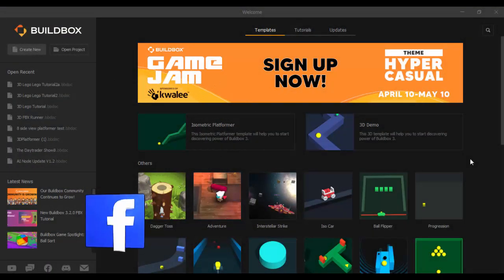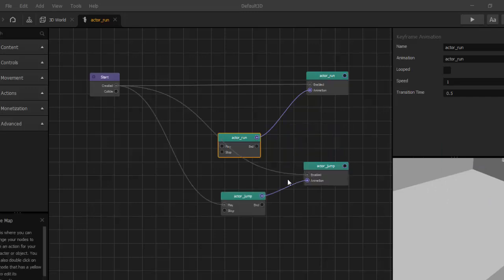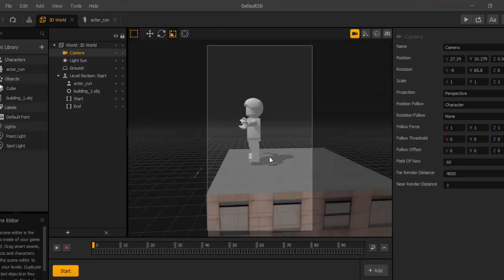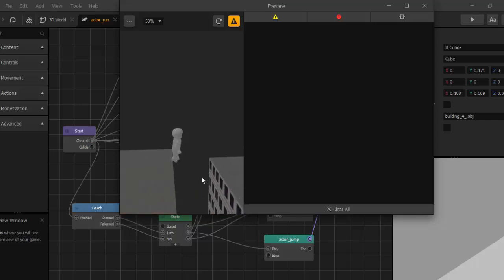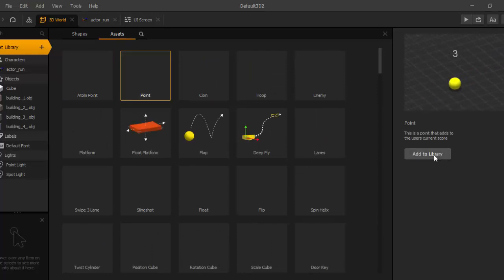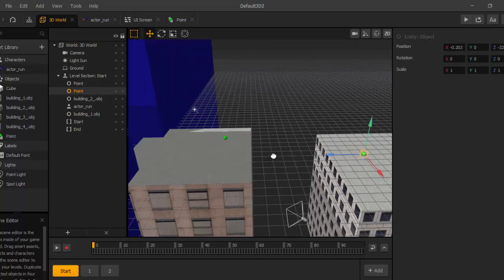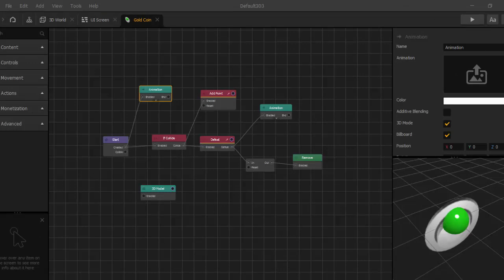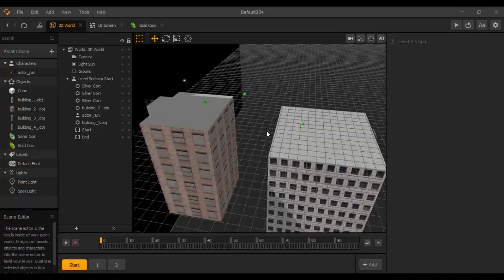How to make a Lego Runner Game in Buildbox with FBX and nocode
The gamemaker Buildbox is now supporting FBX and that's a big milestone for this amazing gamechanger, with many new opportunities!
In my new tutorial i show an example How to make a Lego Runner Game in Buildbox with an FBX animated Charakter and nocode.